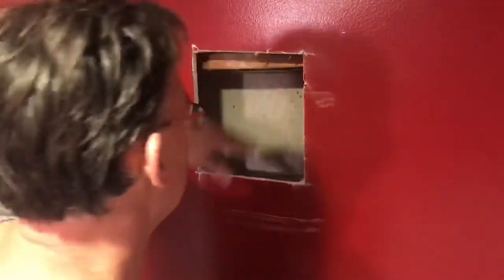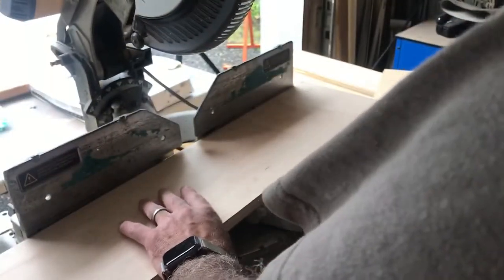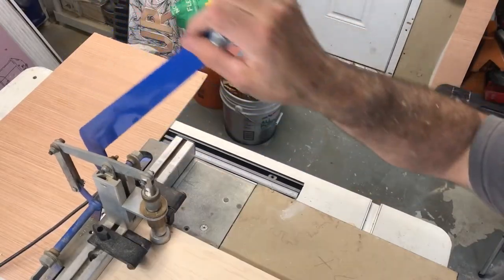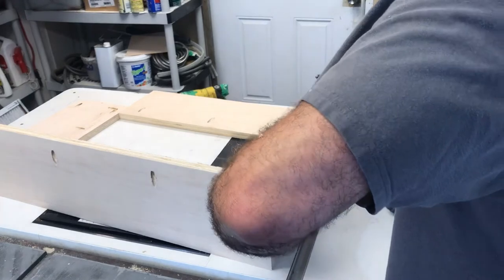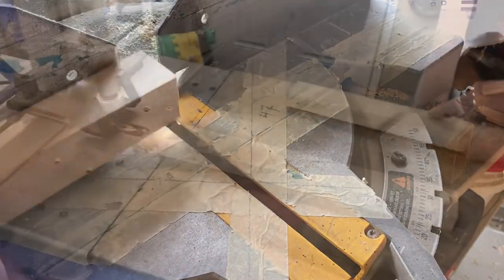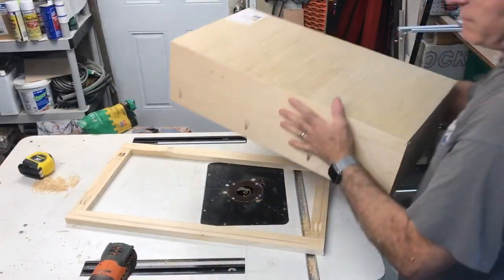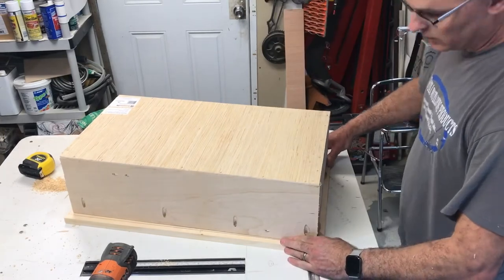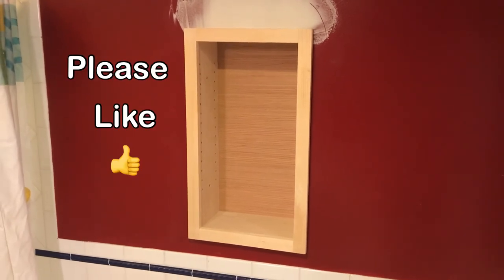Building a simple bathroom cabinet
In this video I build a quick in wall bathroom cabinet in between the studs. When I renovated this bathroom almost 20 years ago this was always my intention. Now that I have been quarantining for 12 weeks I have finally found the time.😷 there’s always something to do!